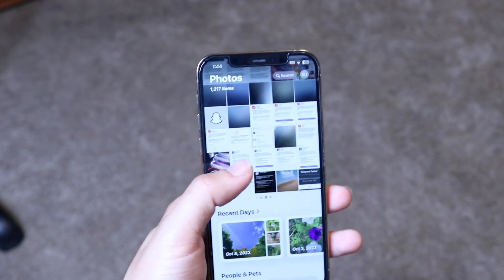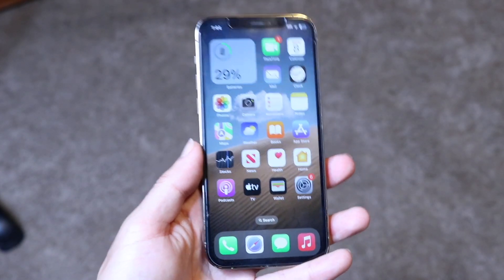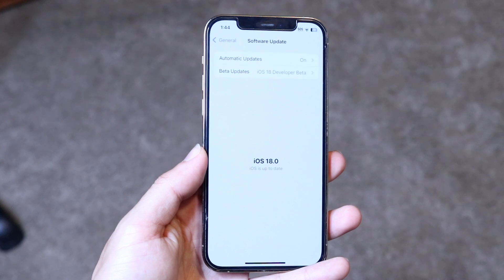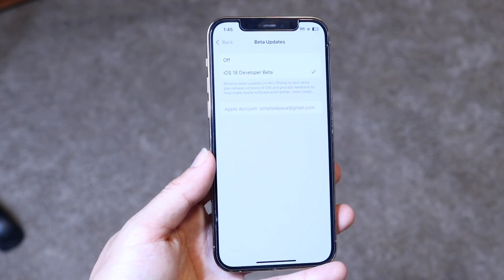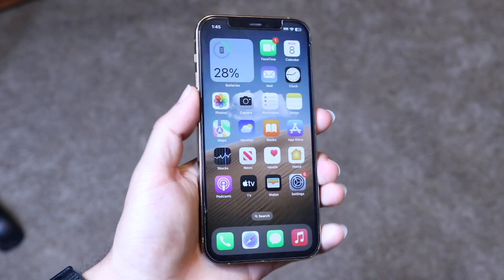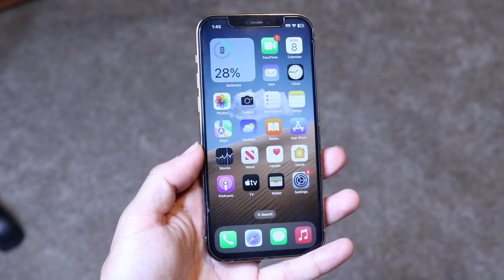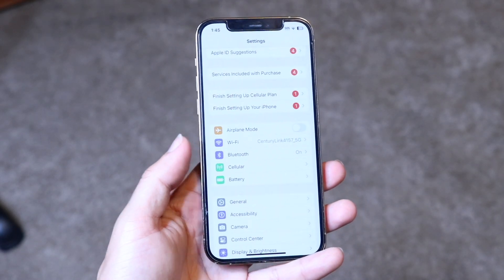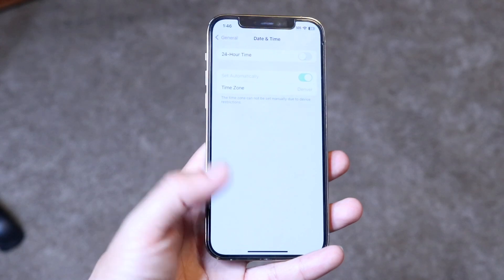How To FIX iOS 18 Update Not Showing Up! (2024)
Here is exactly How To FIX iOS 18 Update Not Showing Up! (2024)